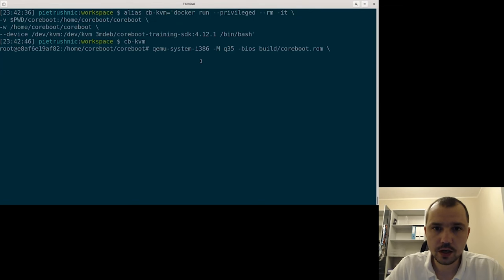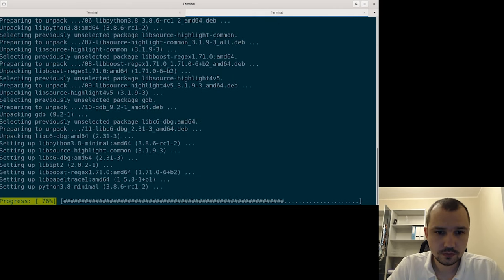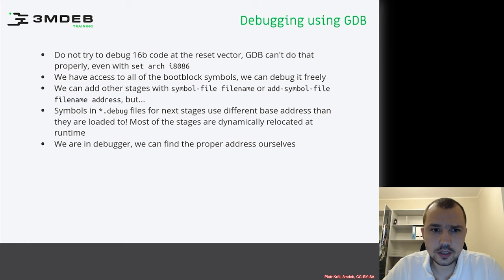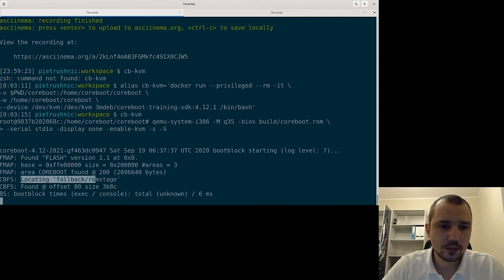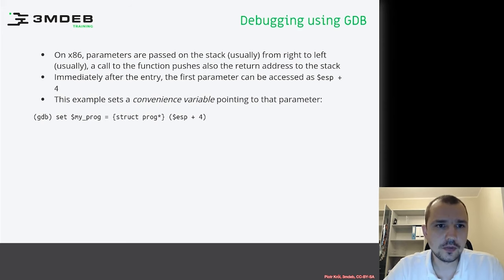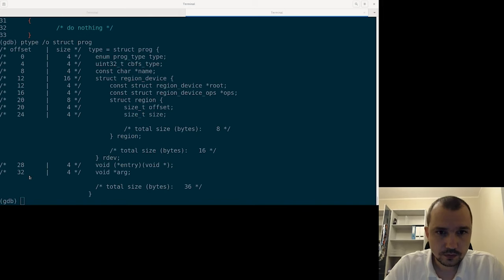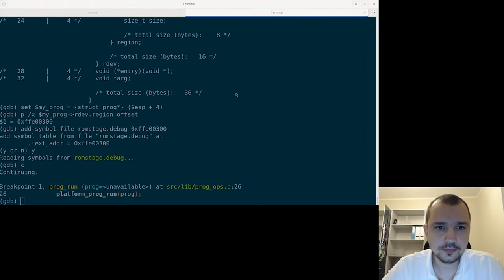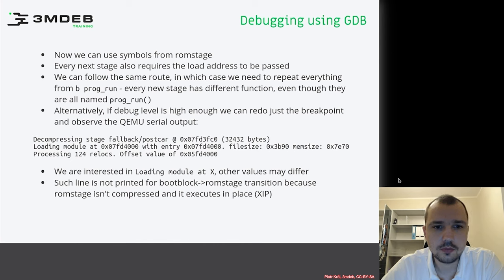Arch4031 04 Running coreboot In QEMU 08 Debugging Using GDB